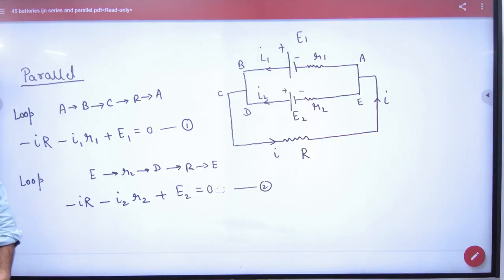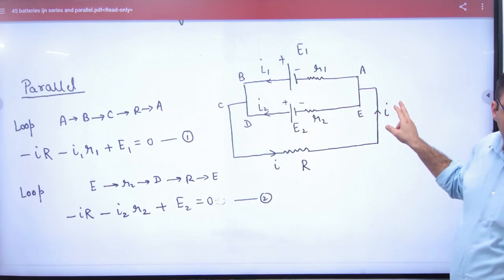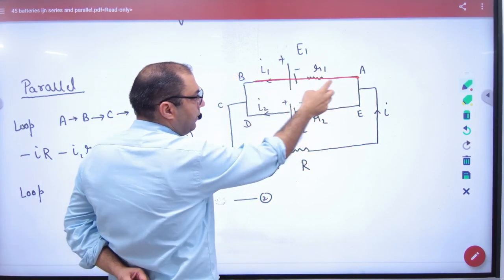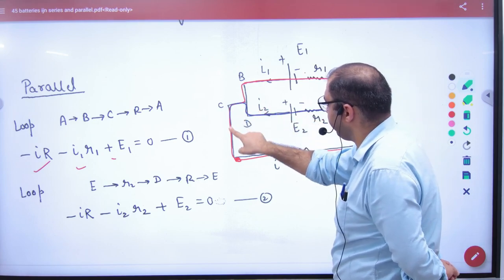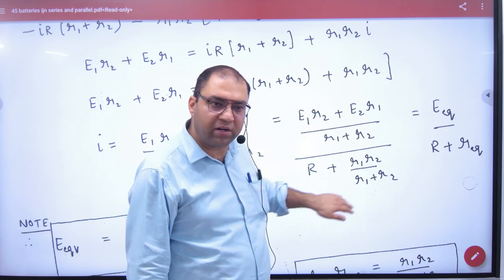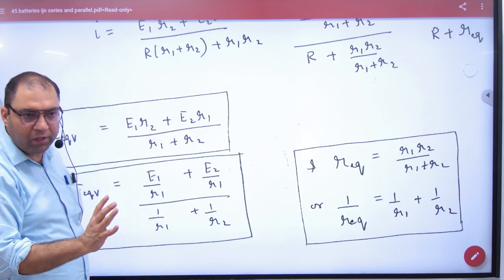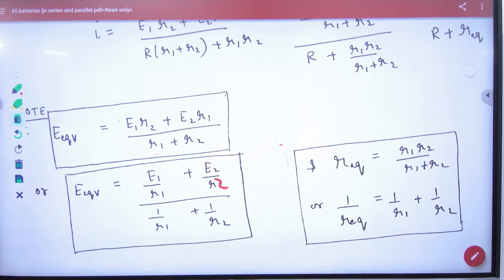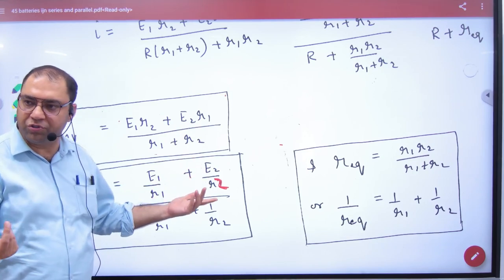4 Battries in Series